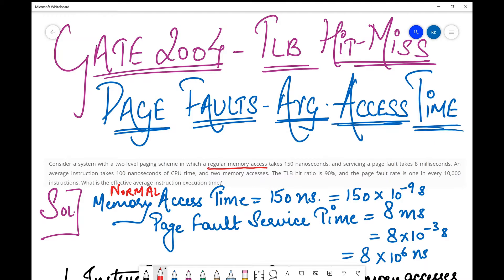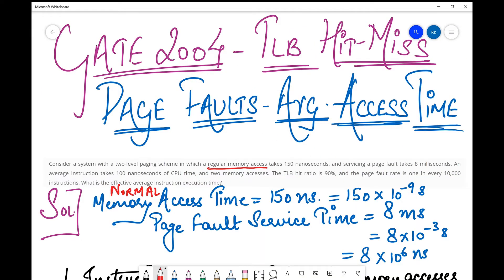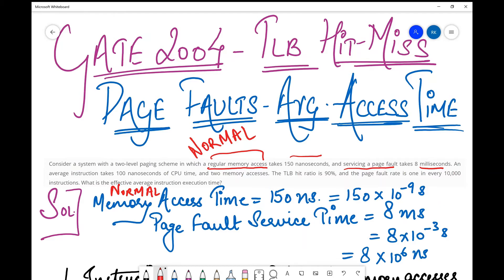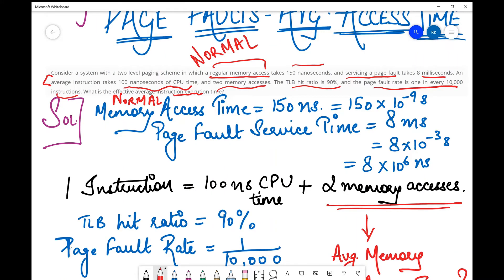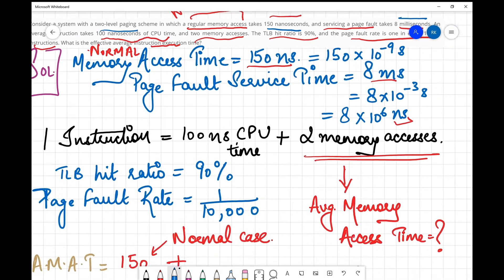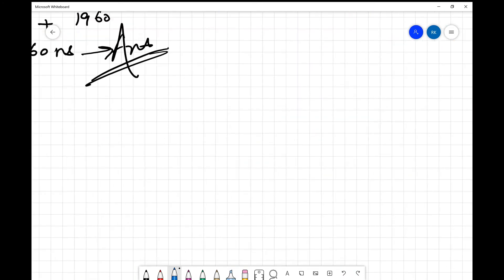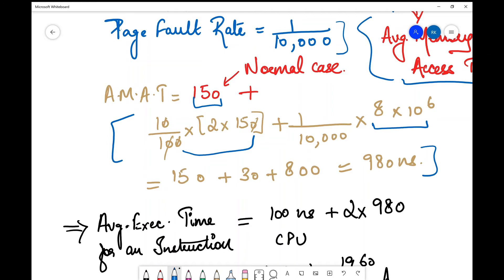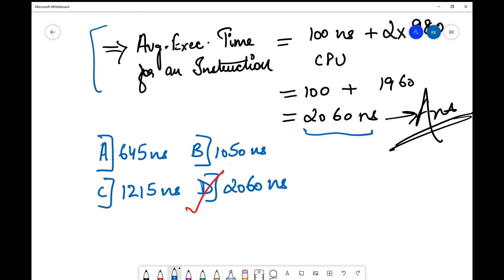TLB access GATE 2004 Doubt Qsn - Page Faults, memory access, TLB Hit-Miss - Regular/Normal access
This one is to answer a query from one of the viewers and is really important as it covers multiple things...